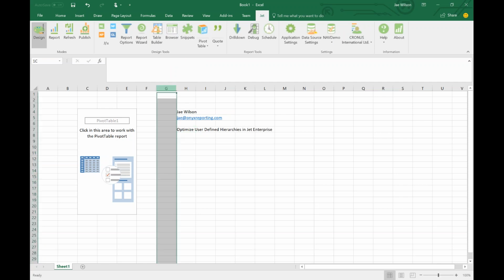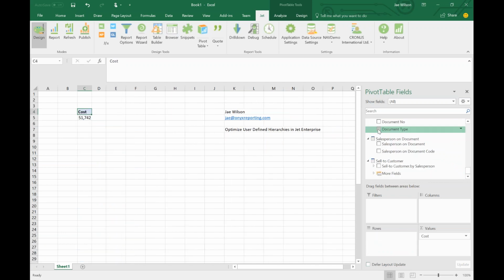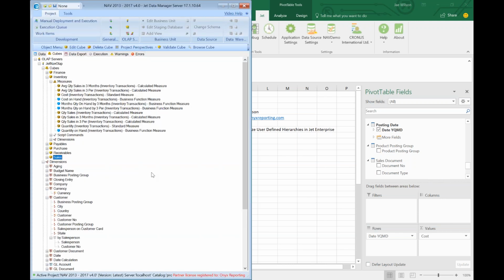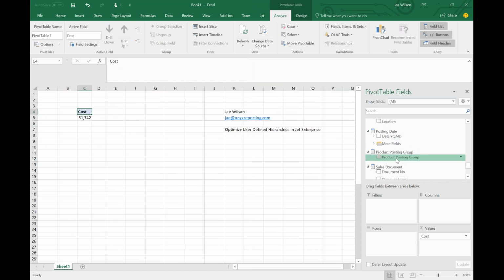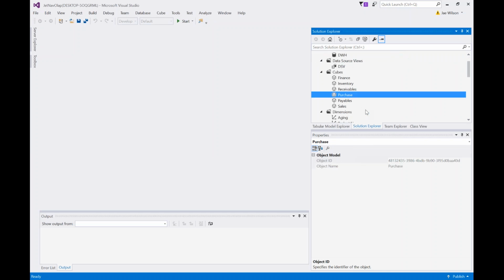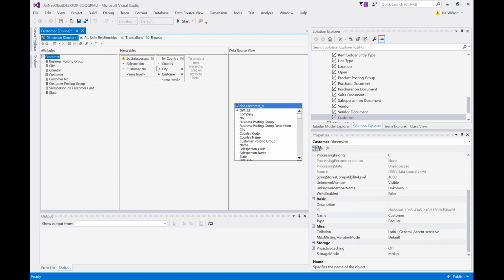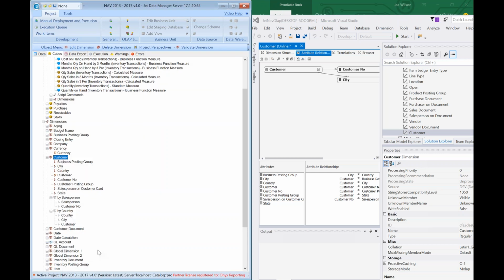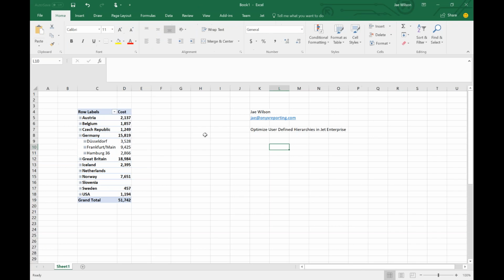Jet Enterprise / TimeXtender - Optimizing User Defined Hierarchies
Optimize user-defined hierarchies using @JetReports'

Then validate that proper dimension attribute relations have been set using VisualStudio.